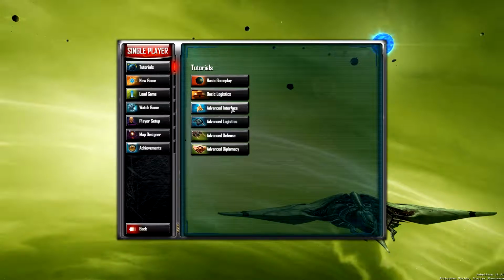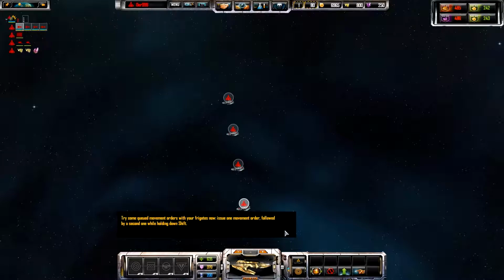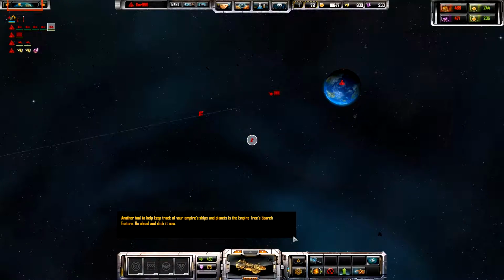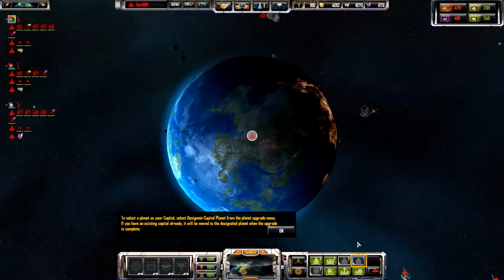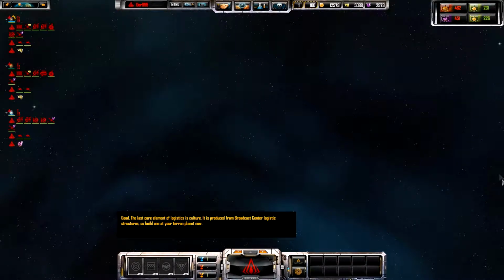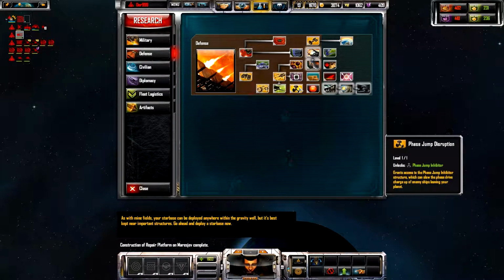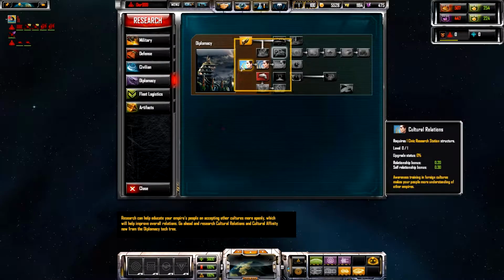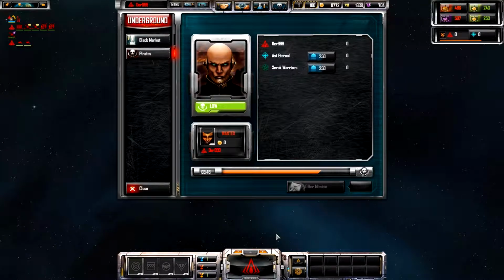Sins of a Solar Empire: Rebellion Gameplay Tutorials(Advanced Interface,Advanced Logistics,-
Tutorials(Advanced Interface,Advanced Logistics,Advanced Defense,Advanced Diplomacy)
In this video Der999 plays Sins of a Solar Empire: Rebellion A RT4X or a RTS with 4X Strategy elements with Rebellion being the stand alone and 3rd expansion of Sins of a Solar Empire.

Computer Specs.
Graphics card=Geforce GTX 1070
RAM=16

Consoles
PS4=PS4 Slim
PS3=PS3 Silm